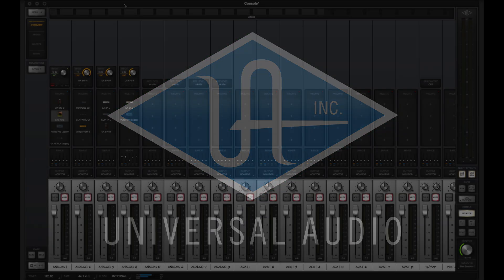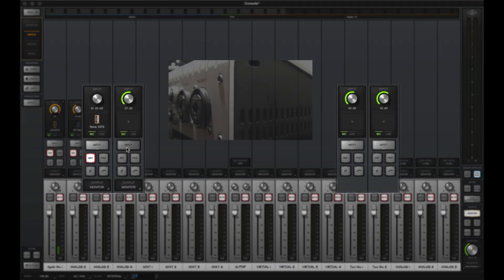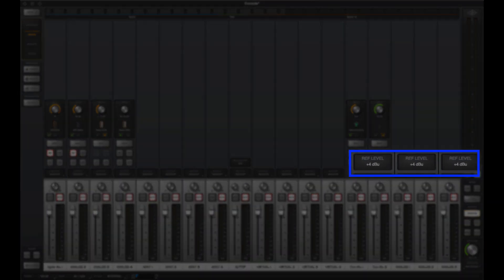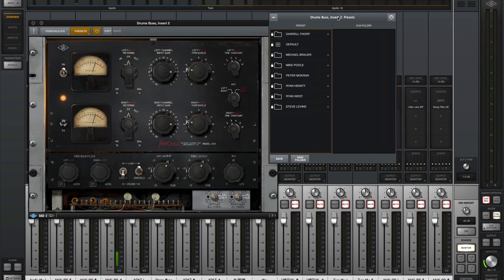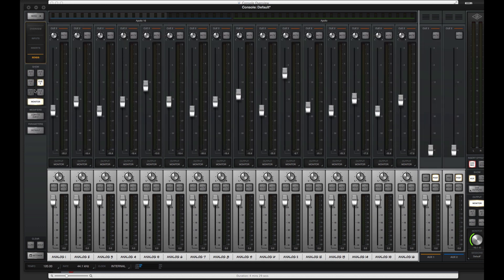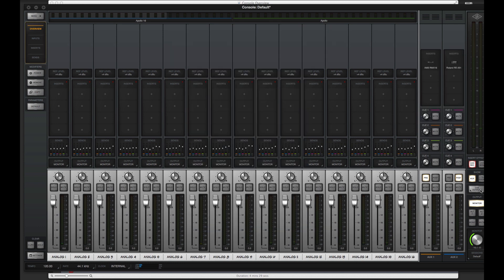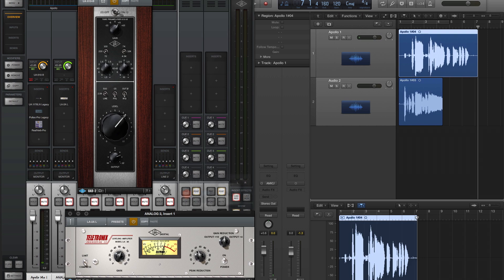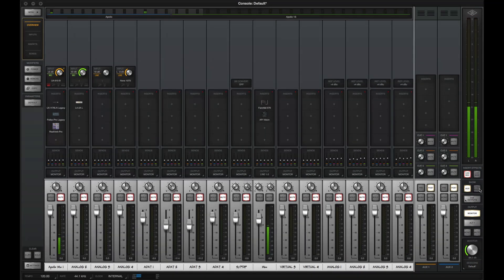How To Use UA Console 2.0 Software Part 2: Understanding the Console Sections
In Part 2 of this video series, watch UA's Technical Guru, Gannon Kashiwa, explain the signal flow and routing possibilities of the Universal Audio Console 2.0 application.

00:12 - Inputs
01:30 - Inserts
02:35 - Aux Sends and Cues
03:40 - Flex Routing and Faders
04:44 - Control Room

UA’s Console application is the key to unlocking Apollo and Arrow's unique Realtime UAD Processing capabilities. It enables you to insert and control UAD plug-ins as well as route and monitor audio. This three-part video series takes you through Console 2.0 software and shows you how to get the most out of your UA Audio Interface.

In this tutorial, Gannon takes a closer look at the Console 2.0 sections. He starts off by showing you the three main types of inputs: analog, digital, and virtual, and then demonstrates their workflow. You’ll learn the difference between mic and line inputs, and also how to load Unison mic preamp emulations.

Realtime UAD processing is at the heart of UA Audio Interfaces. Gannon shows you how to take advantage of this by teaching you how to add UAD Plug-In inserts on your channels. Here, he also shows you had to tweak, edit, and save plug-in settings, so you can create your desired sound and retrieve it whenever you want. Learn how to record with realtime UAD processing, or simply hear the effects while you record a dry track with no processing into your DAW.

Next, Gannon covers aux sends and cues which allow you to adjust effects and send them to your desired headphone mix. Learn how to operate these on an individual basis or all at once as he demonstrates how to customize them. Also, understand the benefits of Flex Routing, which ultimately allows inputs to be routed to hardware outputs, headphone bus routing, as well as selectable pre/post Aux sends. Flex Routing not only speeds up workflow, it adds another level of flexibility for studio and live situations.

Finally, Gannon explains the easy access that you have to the control room monitoring controls, giving you complete flexibility when adjusting your outputs, and measuring your levels.

UA Audio Interfaces are the world’s most acclaimed professional recording interfaces for Mac and Windows — giving project and commercial studios superior A/D and D/A conversion with the tone, feel, and realtime workflow of classic analog recording. Our interfaces let you record through the full library of award-winning UAD Powered Plug-Ins — including vintage EQs, Compressors, Reverbs, Tape Machines and more — at near-zero latency, regardless of your audio software’s buffer size, and without taxing your host computer’s CPU. It’s like having an endless analog studio, in your rack or on your desktop.

To learn more music production and recording studio tips, visit the UA Studio Basics Blog

About Universal Audio Inc.
Founded in 1958 by recording pioneer Bill Putnam Sr., and refounded in 1999 by Bill Putnam Jr., Universal Audio is best known for its classic, hand-built analog hardware and advanced UAD Digital Signal Processing technology for recording, mixing, and mastering audio. Headquartered in Scotts Valley, California, UA is focused on merging the best of vintage analog and modern digital technology, following its rich recording heritage and motto, “Analog Ears. Digital Minds.”

Product features, specifications, pricing, and availability are subject to change without notice. The "Universal Audio" name, UA "diamond" logo, “Apollo,” “Apollo Twin,” “UAD,” “Powered Plug-Ins,” and “UAD-2 Powered Plug-Ins" are trademarks of Universal Audio Inc. *All other trademarks contained herein are the property of their respective owners.